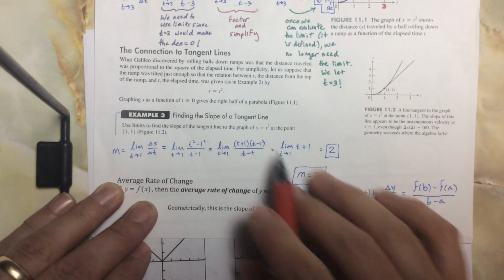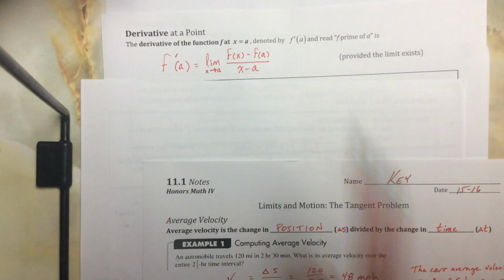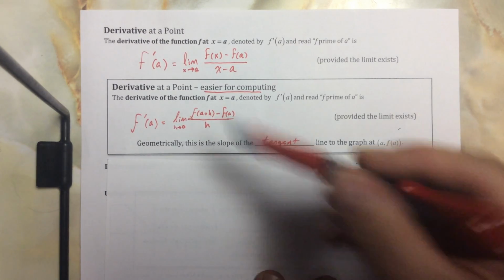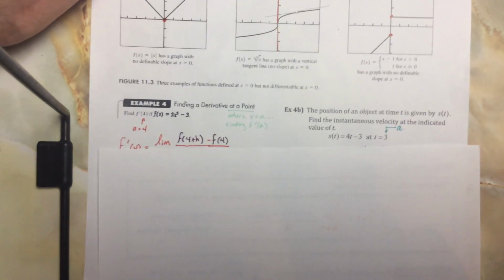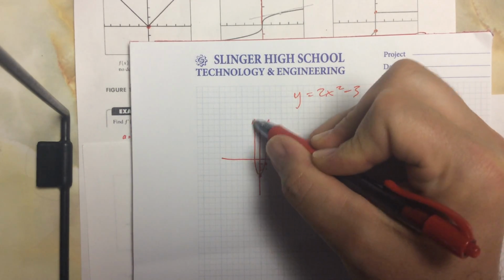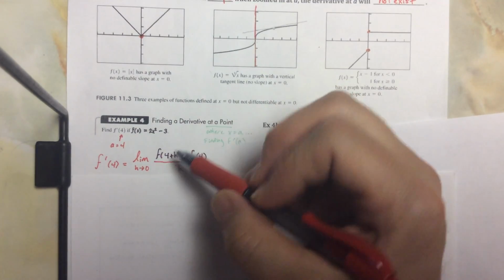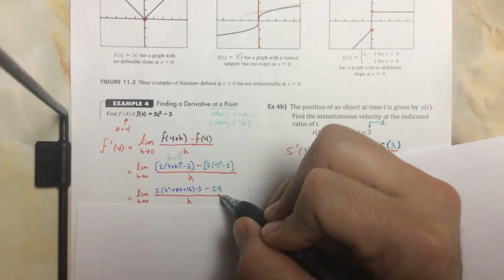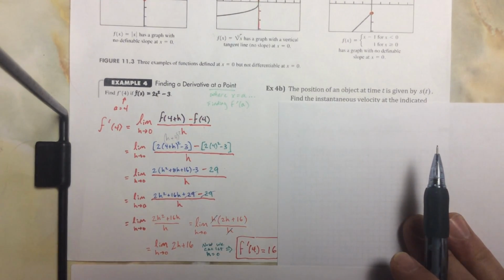HMIV 11-1 Video 2